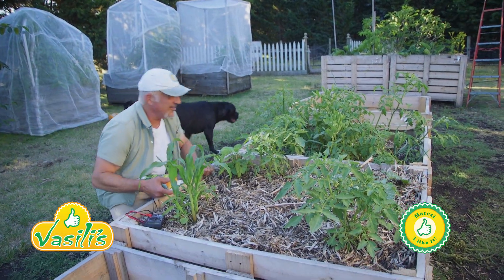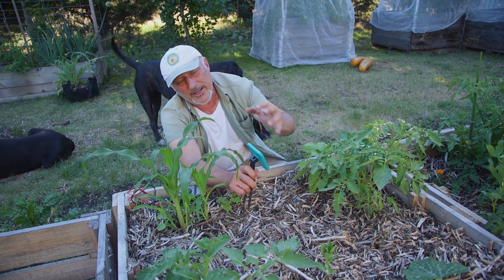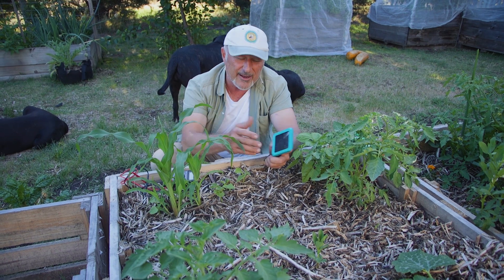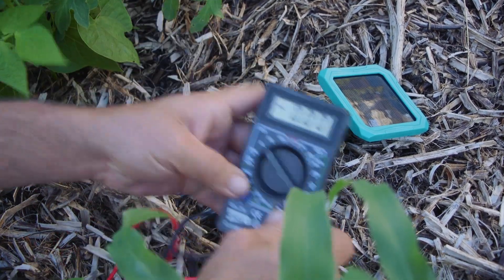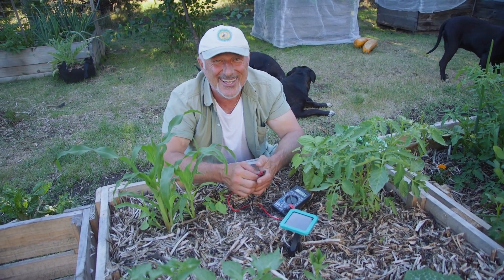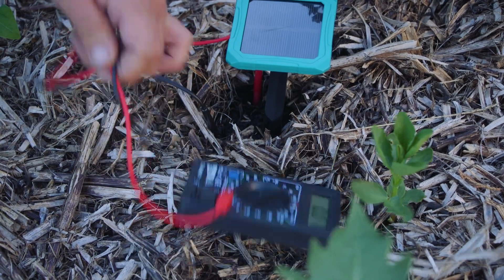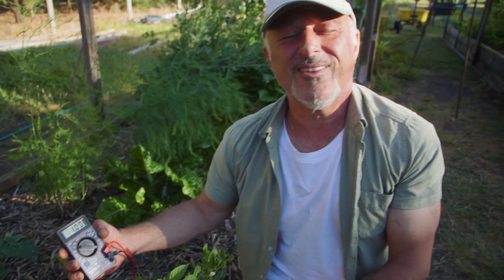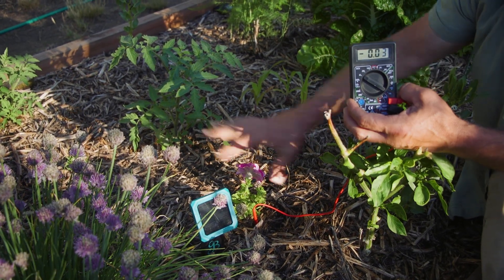Testing The Grostik's Current Using A Multimeter